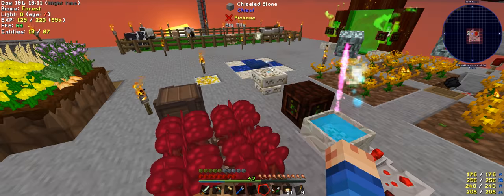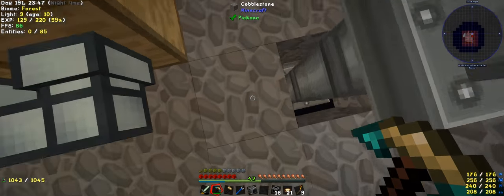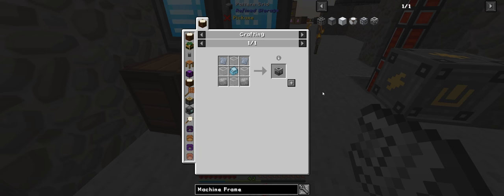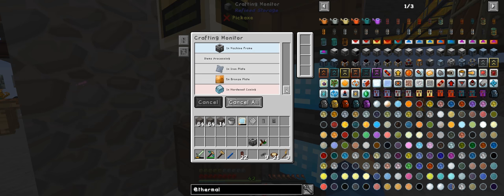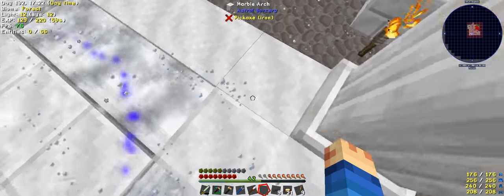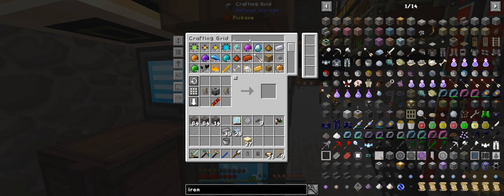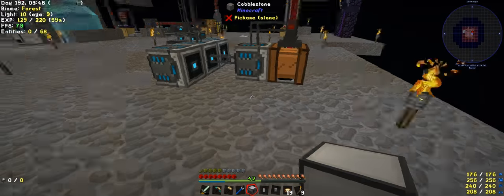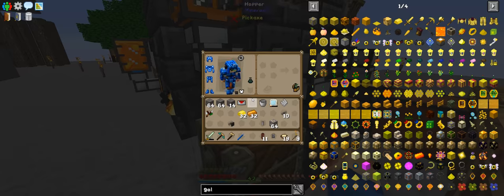Modern Skyblock 2 Ep 92 More Auto Processing